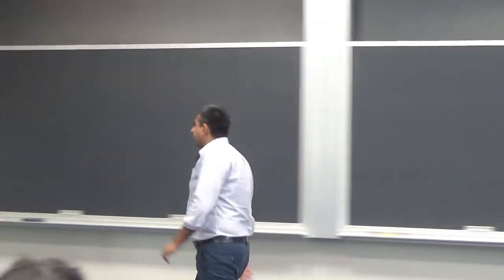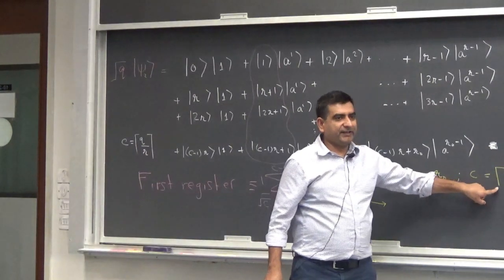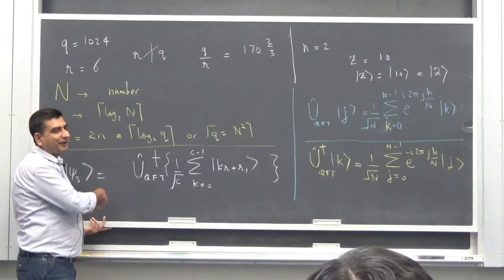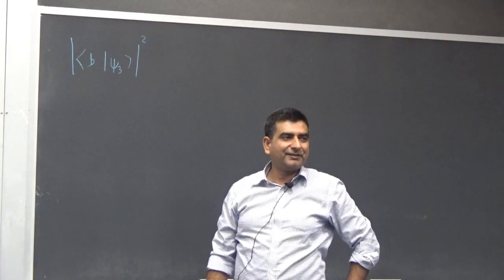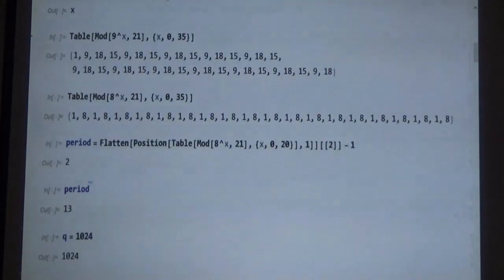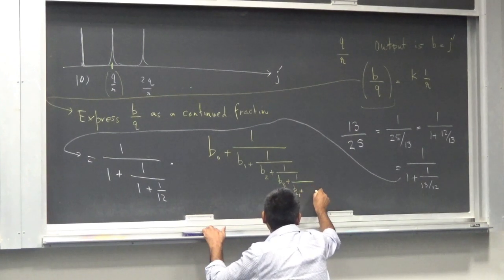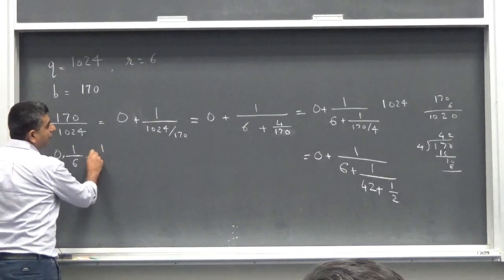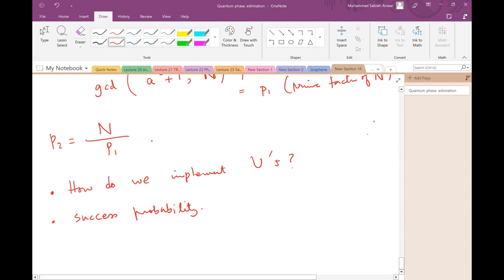Lecture 14: Shor's Factoring II - Intro to Quantum Information Science and Technology(2023)